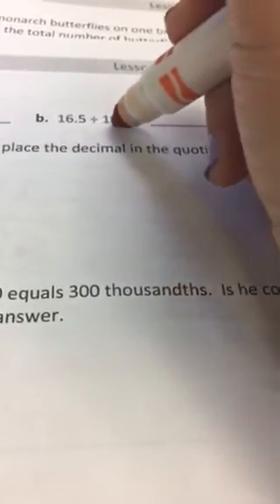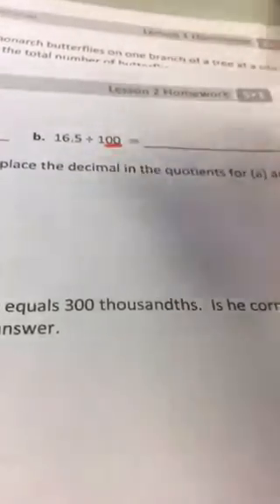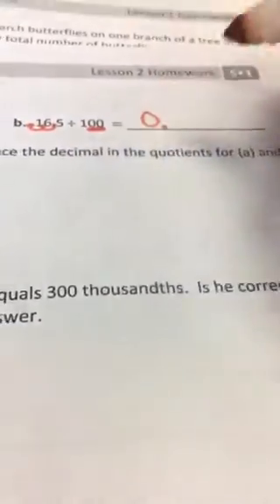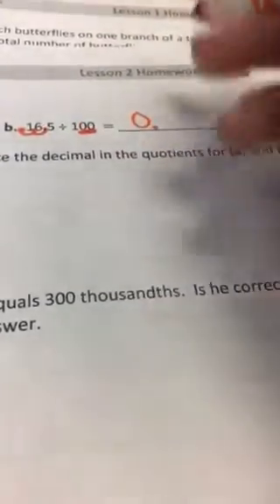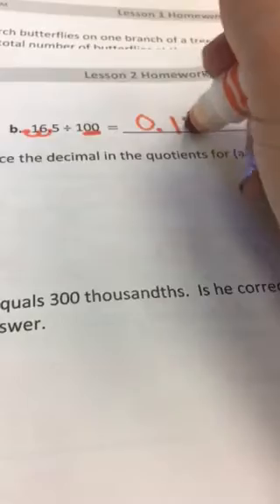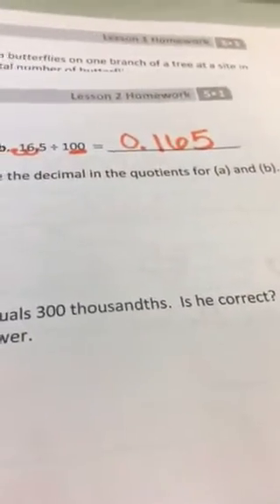Mod 1 hw 2